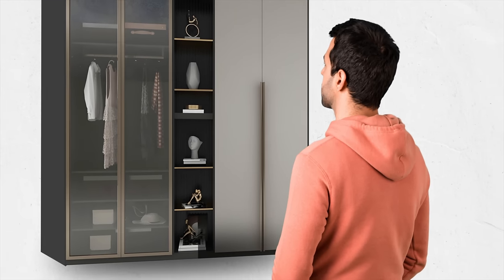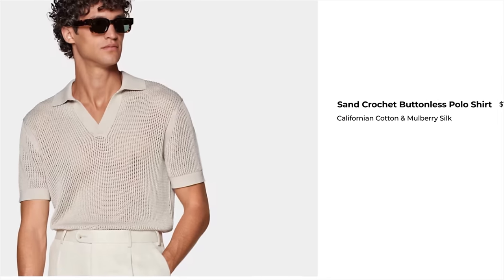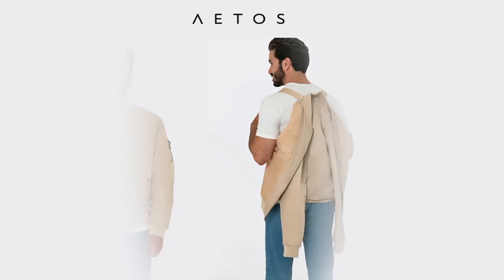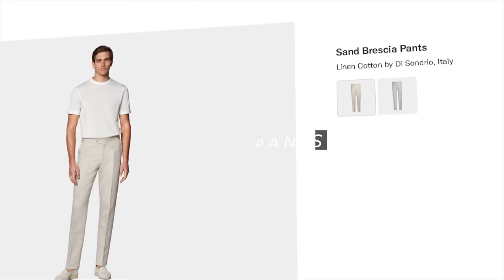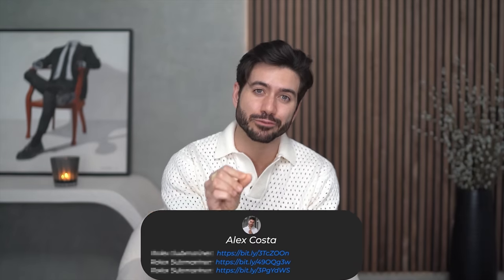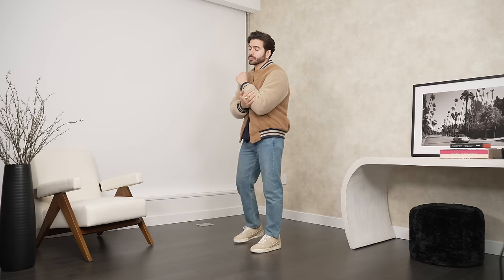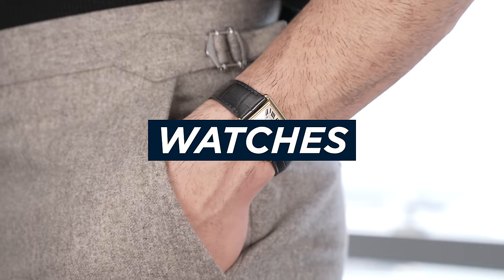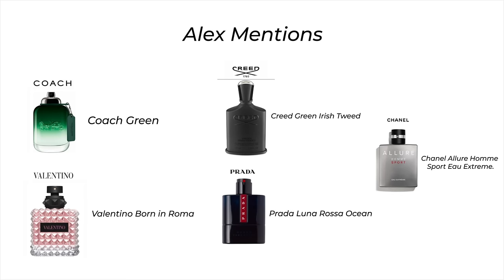How to be Stylish this Spring / Summer (2024 essentials)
Products I mentioned:
Polos 0:42

Shirts 2:06

Jackets 2:46

Tanks 3:37

Pants 3:50

Footwear 5:57

Loafers 6:50

Accessories 8:20

Watches 8:59
Casio Watch

Fragrances: 10:31

Welcome to our 2024 Spring Style Guide for guys. In this video, we're diving into this season's fashion trends to help you discover or enhance your own personal style.

My Favorite Amazon Finds

I’m Alex and my goal is to guide you to your best self through thousands of videos on self development, and self-image improvement. Whether through fashion, hairstyle tutorials, or grooming videos, consider this as the modern man's guide to success.

Men's fashion, men's style, men's hair and hairstyle advice, grooming, fitness & health, dating advice, and overall self development.